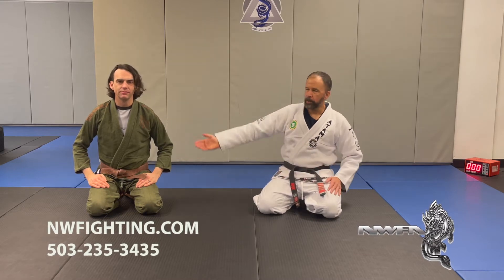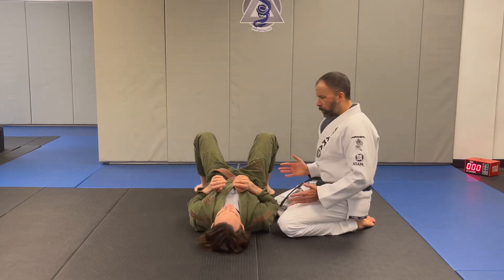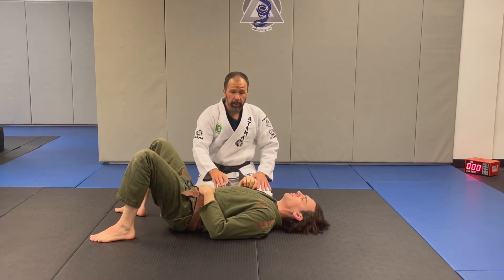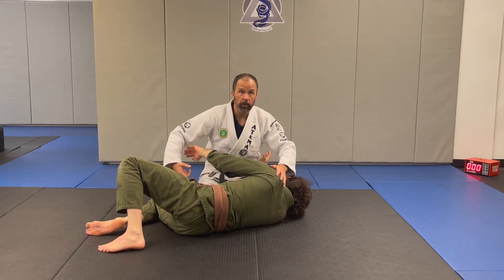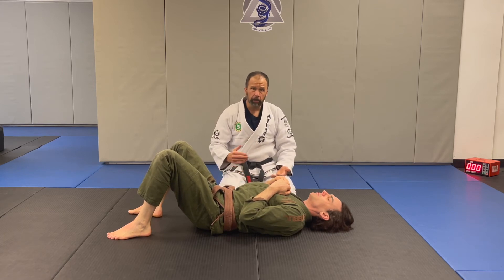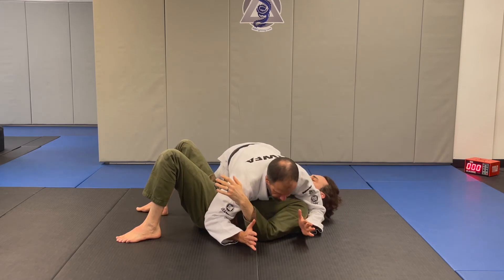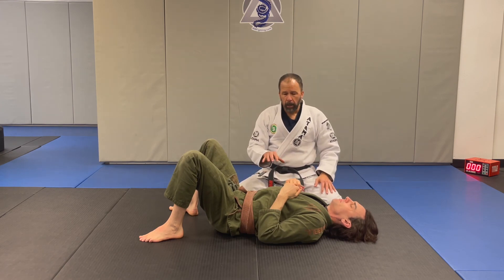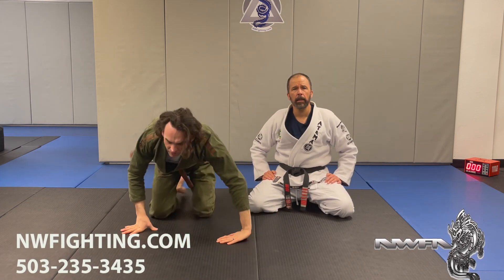Learn the Secrets to Crossbody Controls from the Top and Bottom positions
Learn these three crossbody details and your attack and defensive skill set will make you roll like the upper belts.

If you have ever wanted to try Brazilian Jiu-Jitsu and are in the Portland area.  Come check out our amazing community and train in a positive, safe, and challenging environment. Whether you want to train for fitness, competition, or self-defense we can help you reach your goals.  Just ask anyone you know who does Jiu-Jitsu what they think of the practice, and notice how their face lights up when they talk about it. It will be the best thing you have ever done for yourself and your family.  Click the link Now and get a private lesson, uniform, and 30 days free, for all new members.